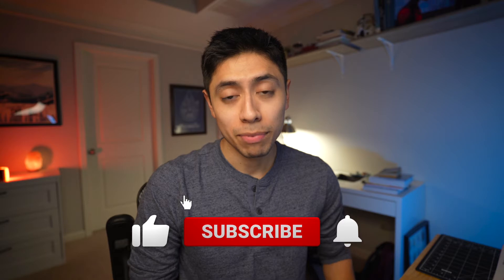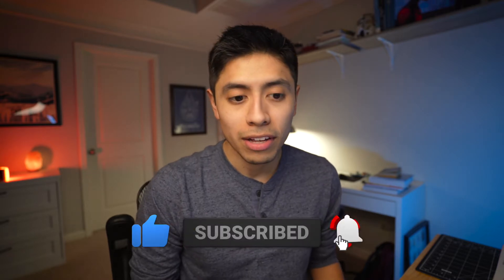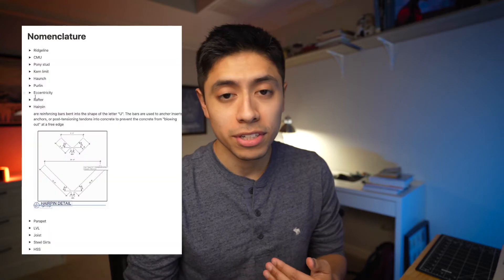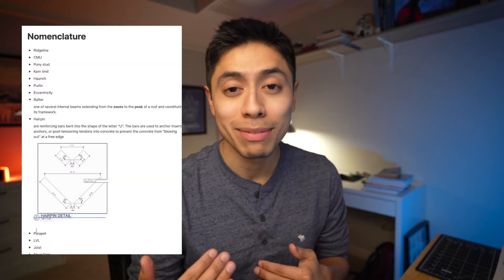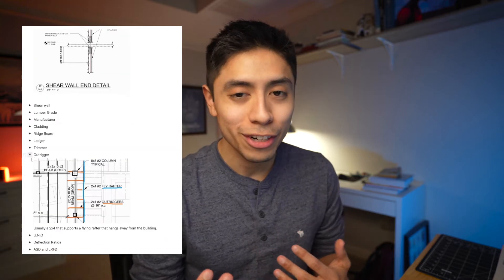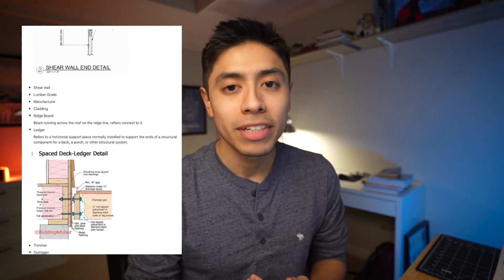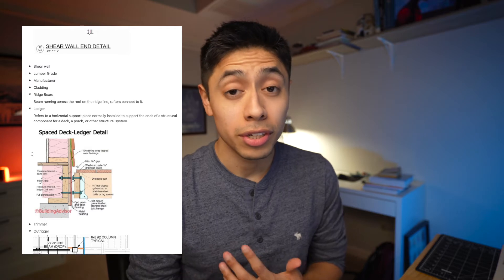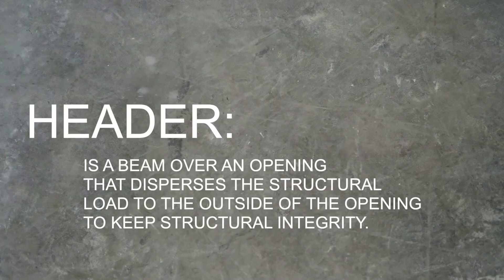What is a Header - Building Anatomy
I wanted to change things up a bit and have decided to make a series on members that make of the skeleton of a structure. Hope it's helpful, thanks!🤓